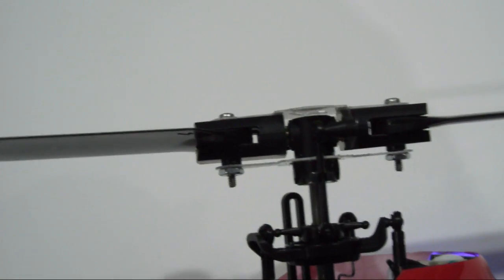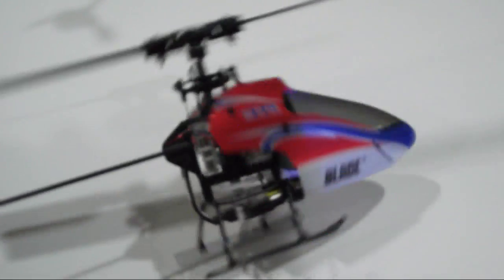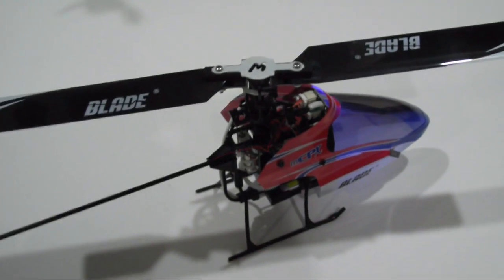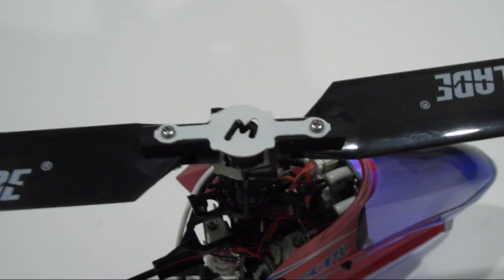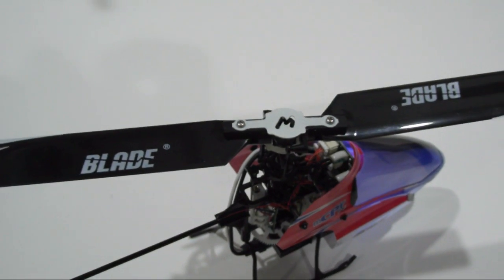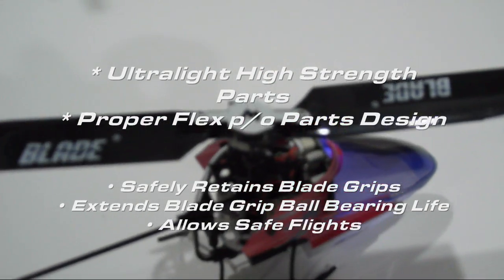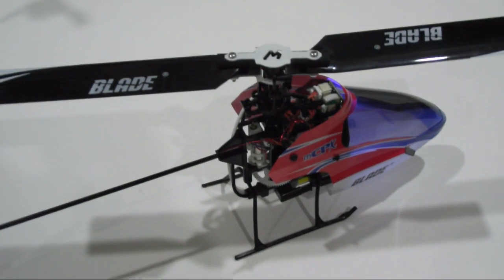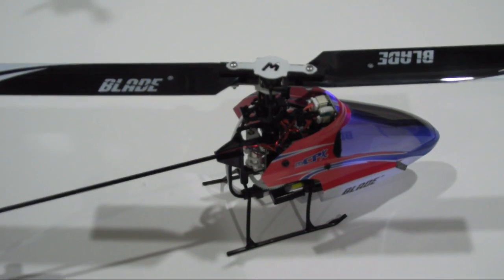E-Flite Blade mCPx Blade Grip Safety Problem and MIA BGS Kit Solution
MIA Blade Grip Safety (TM)

As many people, who have bought, the E-Flite Blade mCPX helicopter, are aware of, the mCPX has a problem with the blade grips coming apart, due to blade grip ball bearing failure, this is a major concern for many people including myself. I really like the mCPX otherwise but I did not want to risk the helicopter or a possible injury while flying it.

So in order not to spoil the fun with the mCPx, I decided to develop a solution. Actually I had a more elaborate solution based on one of my early palm-size helicopter designs, I did back in 2003, the MIA Mosca, which some people may be familiar with. I did various rotor head designs and one of them happened to be a flybarless CP, but done in a way to provide ultra safety as normally cp tiny helis spin the rotor much faster and require a higher degree of care in the rotor design.

To realize a simple solution as the safety kit I have developed for the mCPx, I had to analyze the reason why the blade grips were flying off the rotor head.

Many reports, in various RC forums, indicated the blade grip ball bearings were exploding or coming apart in mid flight, some after many flights and some, just out of the box.

Part of the reason the ball bearings in the blade grips fail, is due to fatigue from pulling forces exerted on the ball races retainer rings, and there is considerable on the mCPx. A way to prevent this from happening is to employ additional thrust bearings, but this complicates the stock product and increases cost, and even with such, there is still the risk of the blade grips coming apart from the rotor head.

Keep in mind that the mCPx rotor head spins much faster than a regular FP mSR or Coaxial mCX helicopter and thus extra level of safety is required on the design of the rotor head. Unfortunately, the designers of the mCPx fell a little short in this area, but luckily we have a simple and effective solution.

The mCPx is a very nice helicopter, but for safety and increased confidence, I have come up with this MIA BGS ™ ( Blade Grip Safety) Upgrade Kit, which will not only makes the mCPx safer to fly but will also extend the life of the ball bearings, and maybe even prevent them from falling apart.

Whether you have already replaced your mCPx with higher quality blade grip ball bearings, the MIA BGS ™ is a MUST have upgrade for this very capable 3D tiny helicopter. Especially, if you plan on doing some hard 3D flying.

I felt this was important so we are starting out with this MIA BGS ™ Safety kit Upgrade for your Blade mCPx.

The MIA BGS is an Ultra Lightweight and Simple Solution that allows no modification to the rotor head or other parts of the mCPx helicopter.

Mario